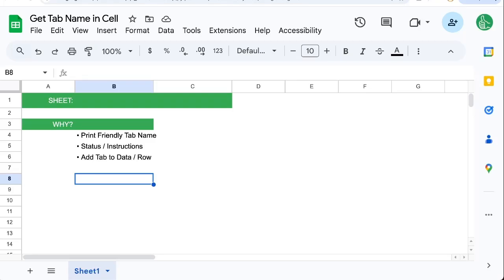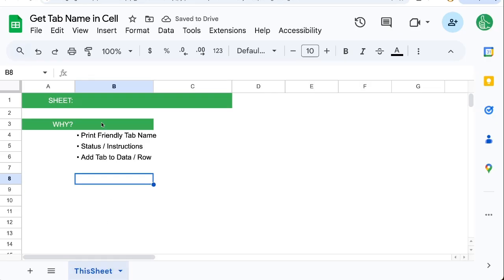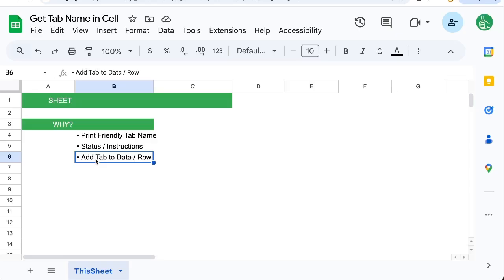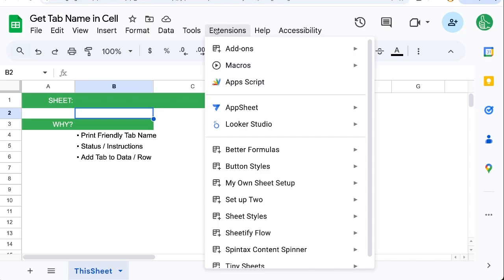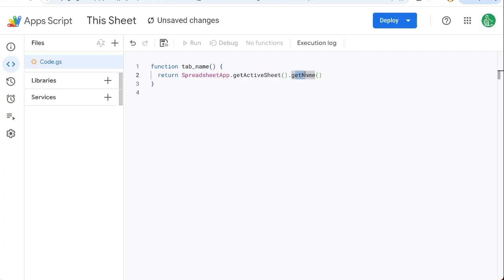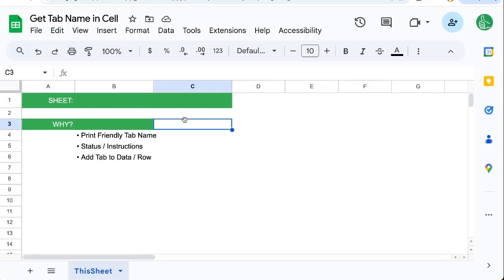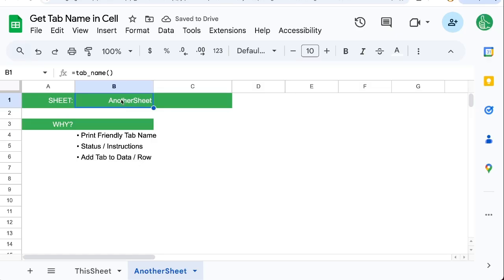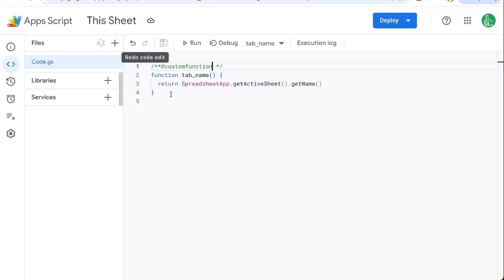Get Tab Name in Cell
How to Insert Tab Names into Cells in Google Sheets Using App Script

In this video from Better Sheets, you will learn how to create a custom function in Google Sheets to insert tab names into cells. The tutorial covers how to use Google Apps Script to write a function called 'tabName' that retrieves the name of the active sheet. The video guides you through the steps of creating and saving the script, turning it into a custom function, and using it to display tab names within your spreadsheet cells. Additionally, you'll see tips on how to ensure the tab names update correctly and options for refreshing the data.

00:00 Introduction to Tab Names in Google Sheets
00:56 Creating a Custom Function for Tab Names
01:33 Implementing the Custom Function
02:04 Testing and Troubleshooting
02:41 Conclusion and Additional Resources